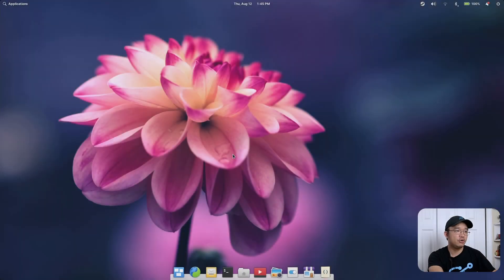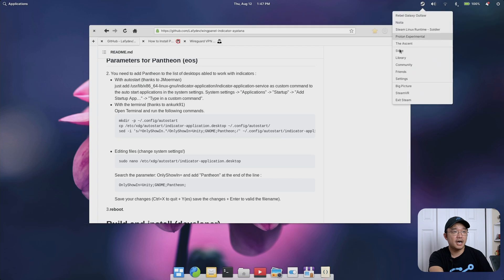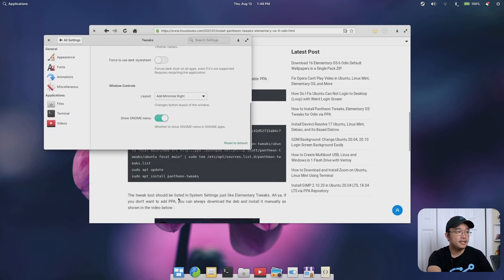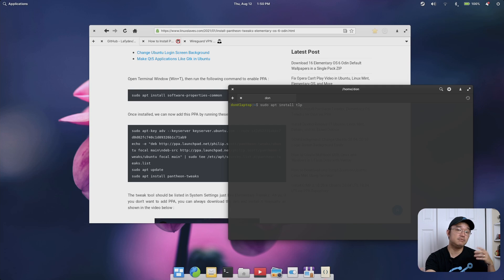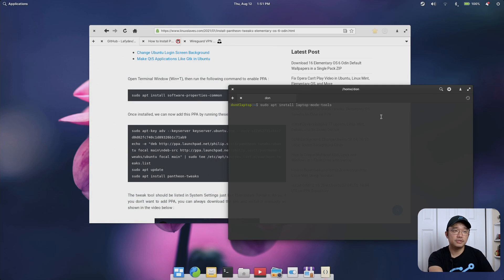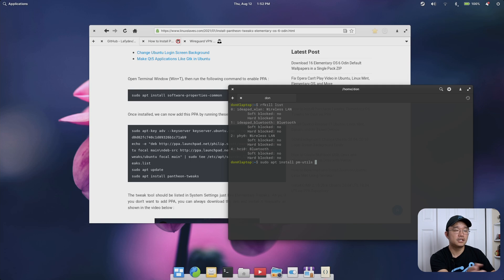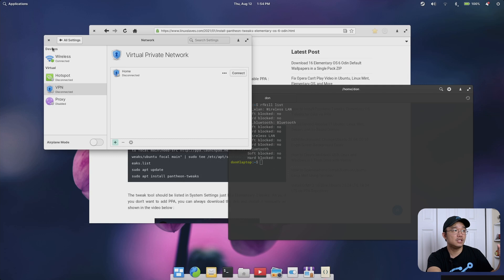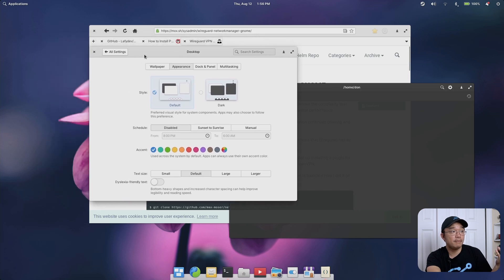Elementary OS 6.0 Odin Tricks & Tips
Showing some tricks and tips for using elementary os 6 odin

○○○ LINKS ○○○

TLP or Laptop-mode-tools

○○○ SHOP ○○○